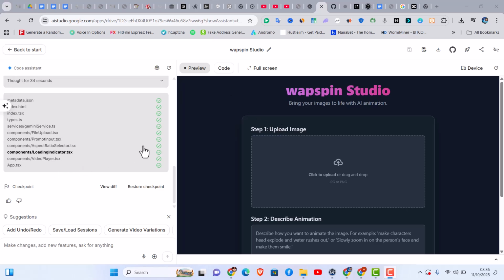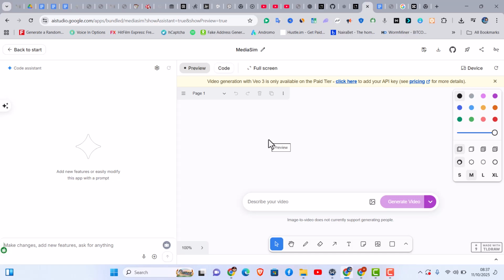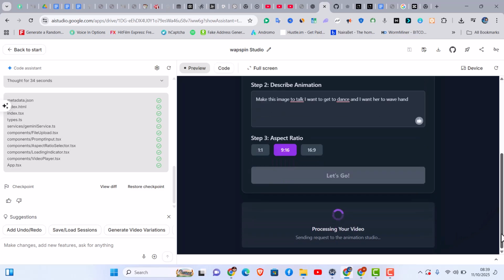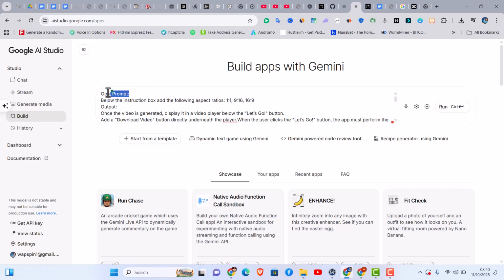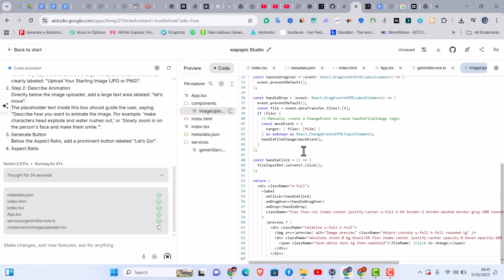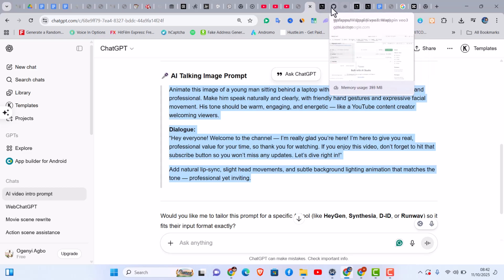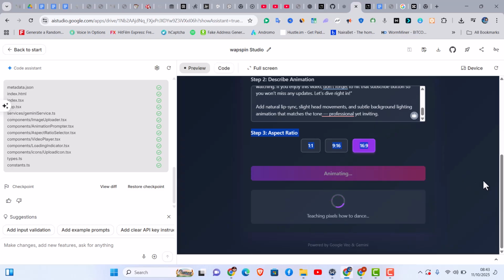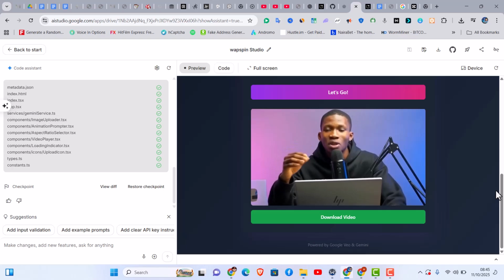How to Get Google Veo 3 for Free (Full Guide 2025)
how to get google veo 3 free

In this video, I’ll show you how to get access to Google Veo 3 completely for free — step-by-step. Whether you’re a student, creator, or developer, this tutorial explains all the latest methods to try Google Veo 3 without paying a subscription.

You’ll learn:
✅ What Google Veo 3 is and how it works
✅ Student and research programs that offer Veo 3 access
✅ Tips to use Google Veo 3 safely without breaking any rules

📅 Updated for 2025 — all links and resources are current.
💬 Got questions? Drop them in the comments and I’ll reply fast!

how to get google veo 3,
how to get google veo3 for free 15 months,
how to get google veo 3 free for 15 months,
how to get google veo 3 for free without credit card,
how to get google veo 3 free student,